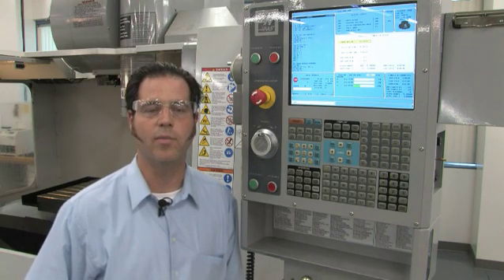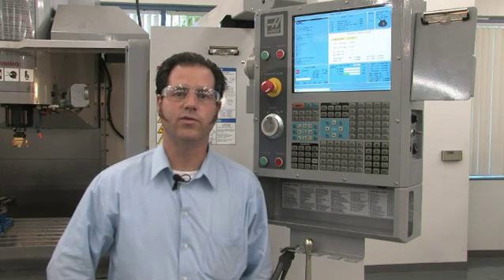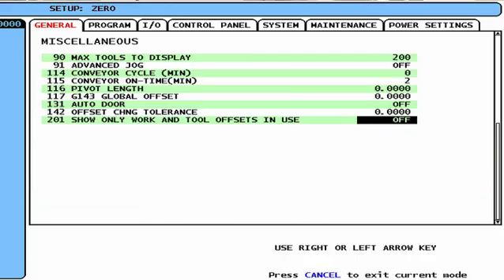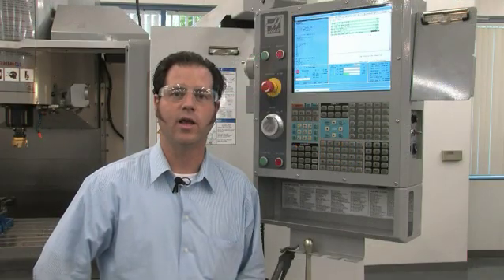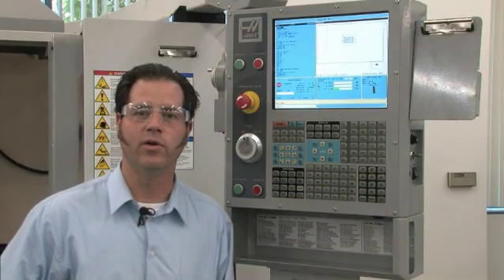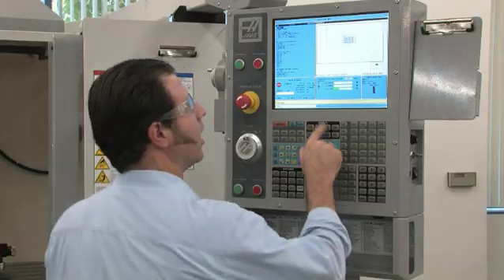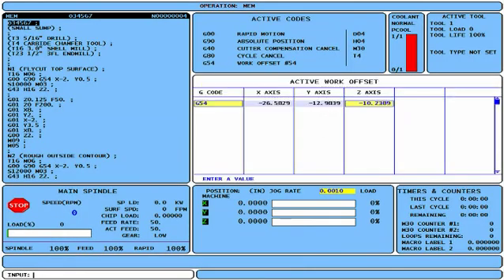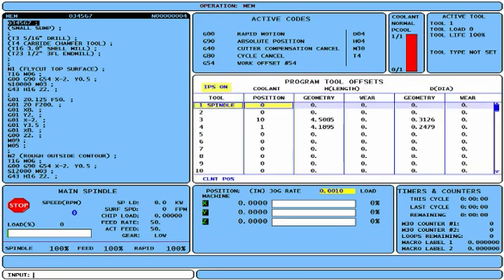Haas Offset Filtering — How To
The Offset filtering function on the Haas Control makes it simple to display only active offsets. This video takes you through the process of filtering unused offsets.